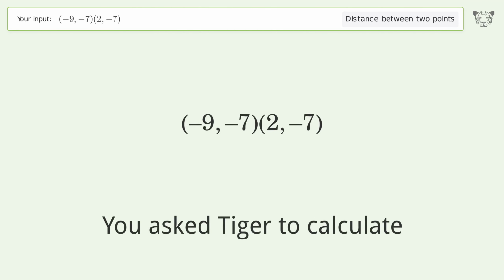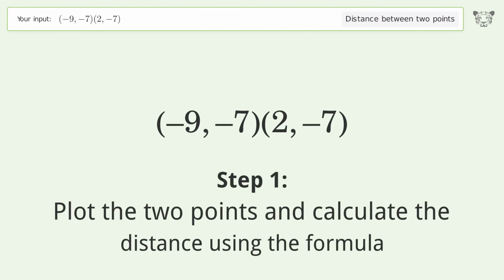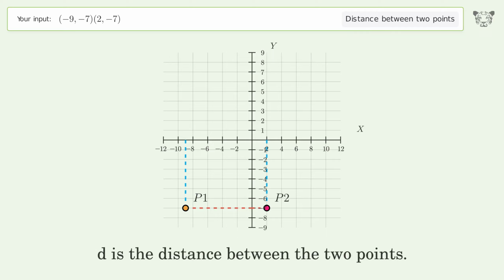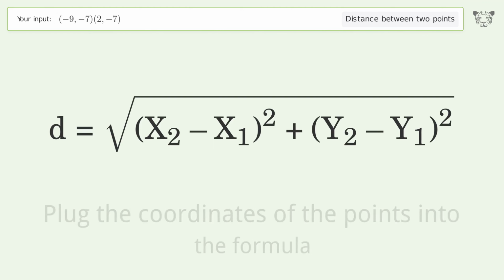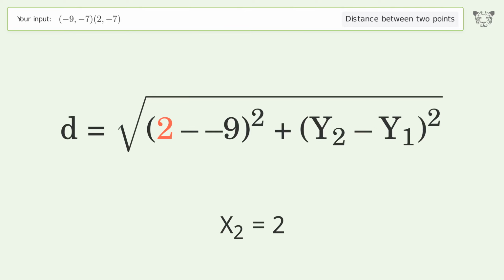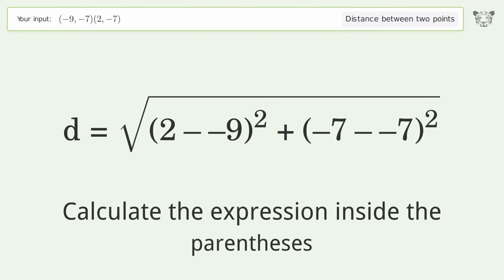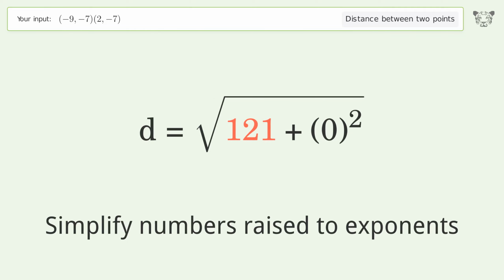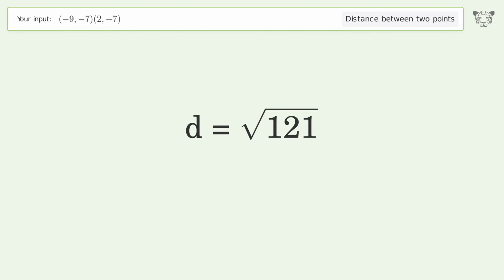Find the distance between two points p1 (-9,-7) and p2 (2,-7): Step-by-Step Video Solution